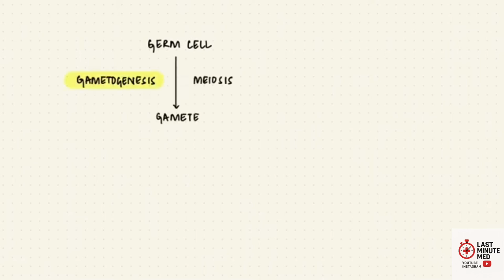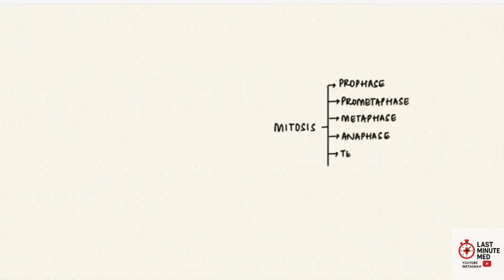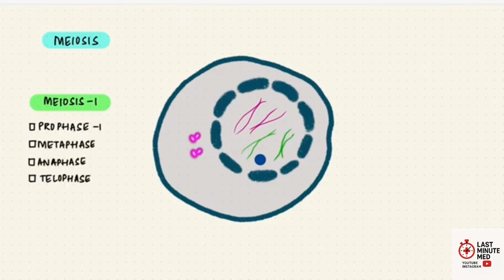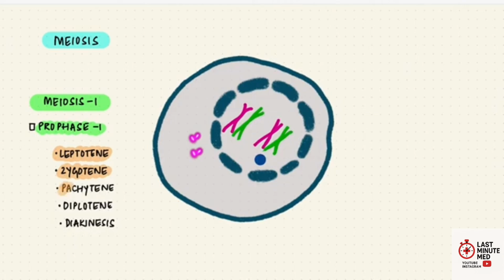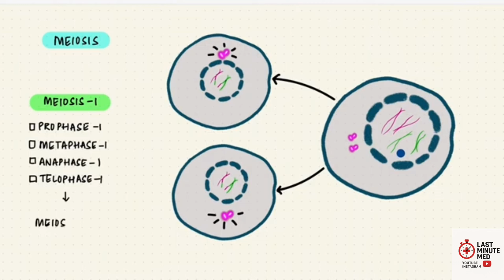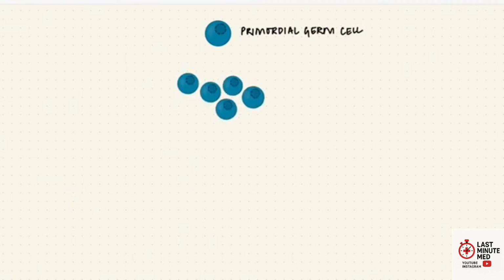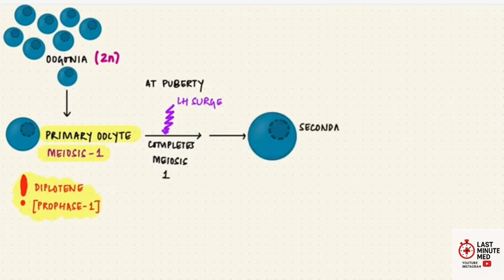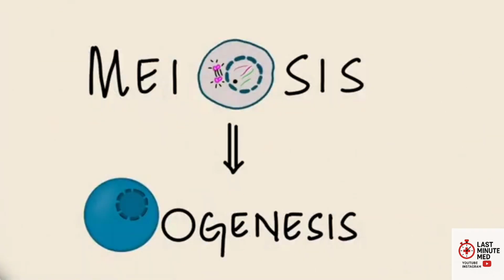“Gametogenesis MADE EASY! 💡 Quick Revision for NEET/MBBS”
📌 Welcome to *Last Minute MEDs*! Today we’re diving into **Gametogenesis** – the fastest, easiest way to revise it before your exams.

⏱️ In under 10 anatomicalsnuffbox highyieldanatomy mbbsanatomy minutes, this video will cover
✔️ Spermatogenesis
✔️ Oogenesis
✔️ Key differences
✔️ High-yield points for exams (NEET, MBBS Prof, FMGE)

🎯 Perfect for MBBS students, NEET PG aspirants, and medical school juniors!

🧠 Follow @LastMinuteMEDs on Instagram for more faceless, voiceless med hacks!